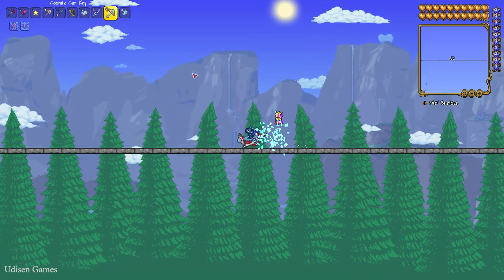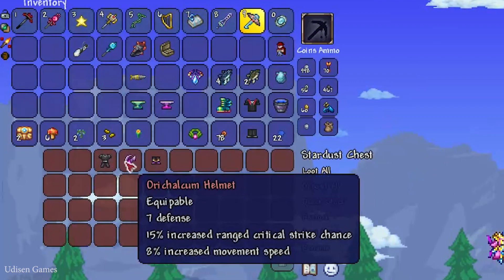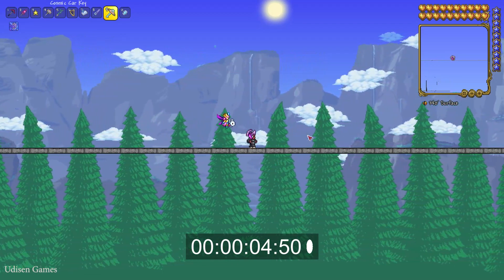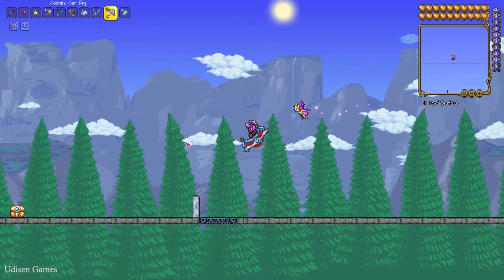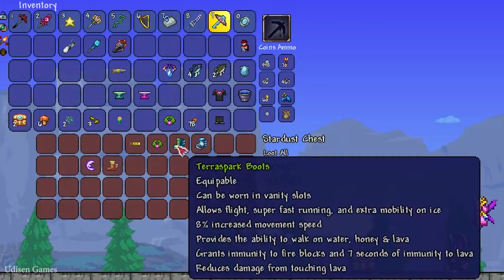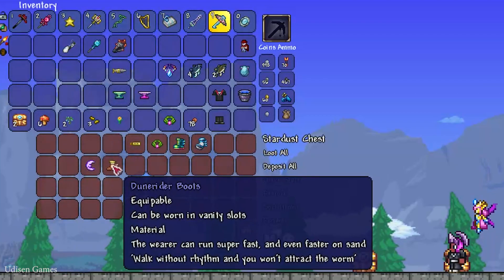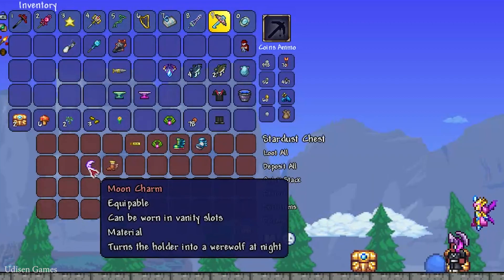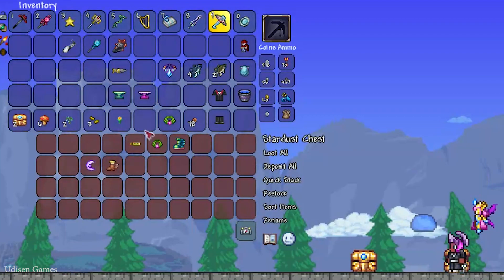Terraria 1.4.4.9 How To Get MAX SPEED (EASY)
Udisen Games show how to reach MAX SPEED (all armors, accsessory, potions and so on)  in Terraria  without cheats and mods! Only vanilla.